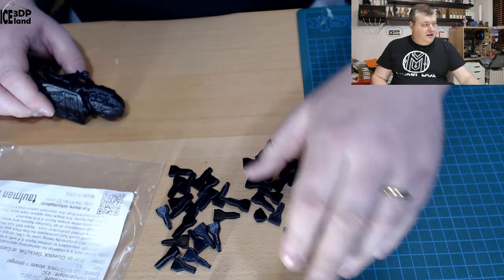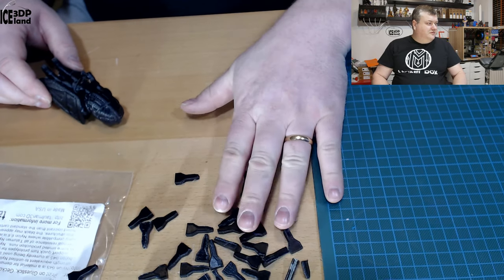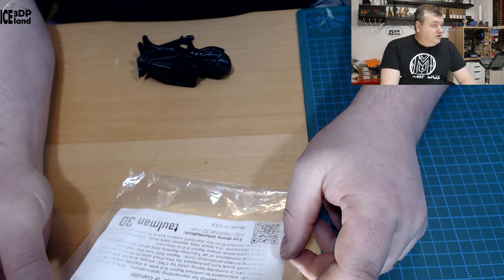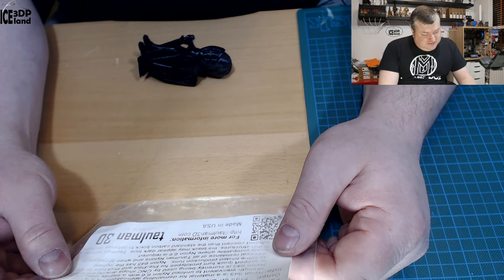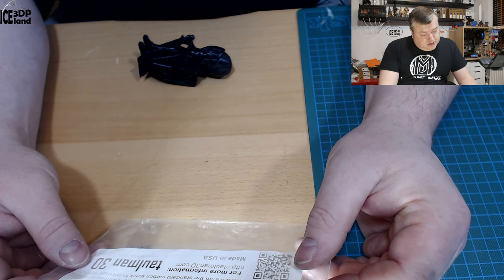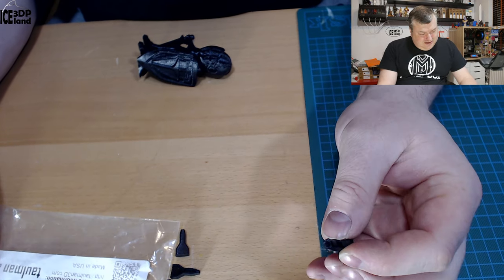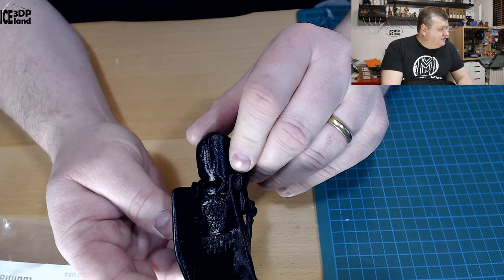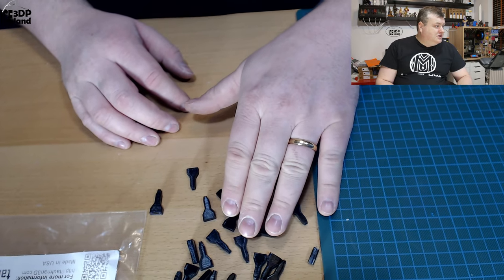Makerbox Monday Taulman 3D Nylon 645 Black